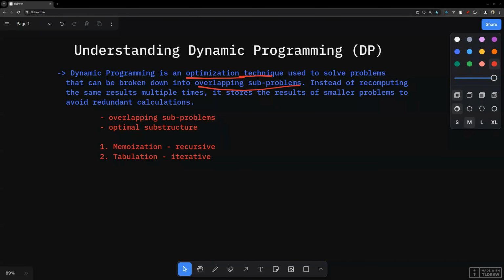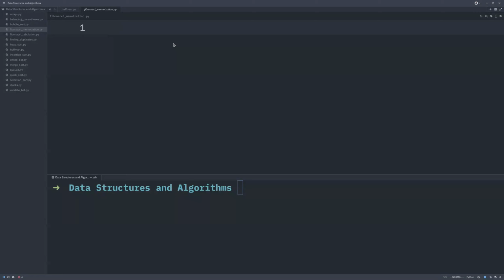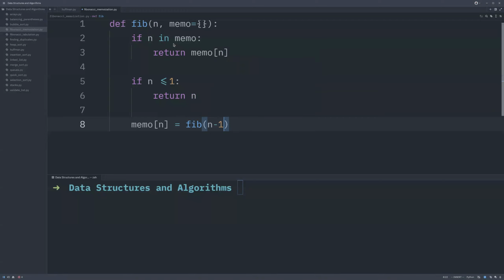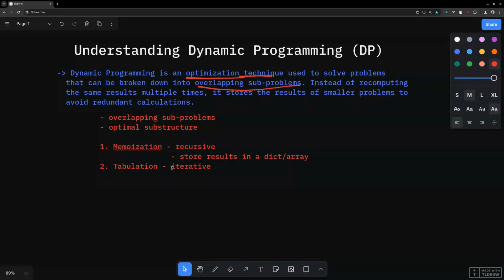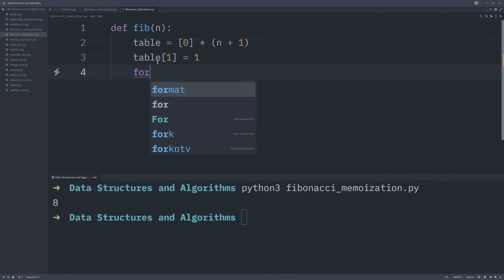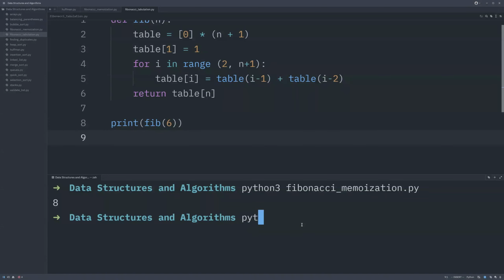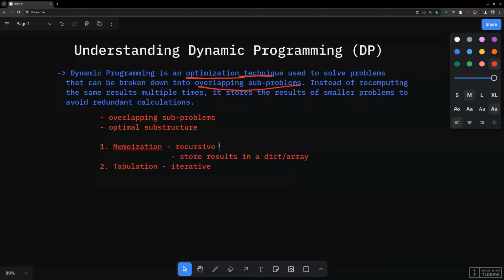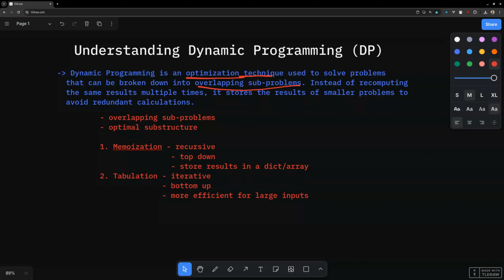Dynamic Programming: Memoization vs Tabulation | DSA #38